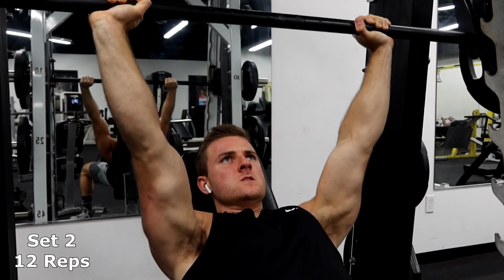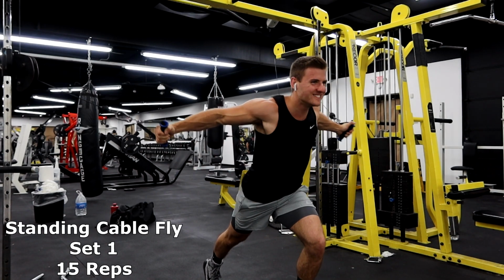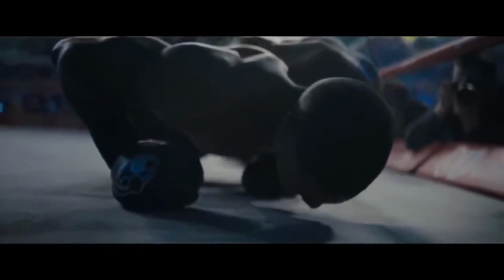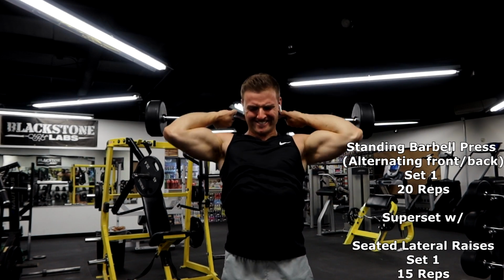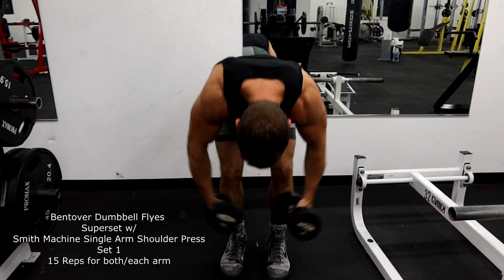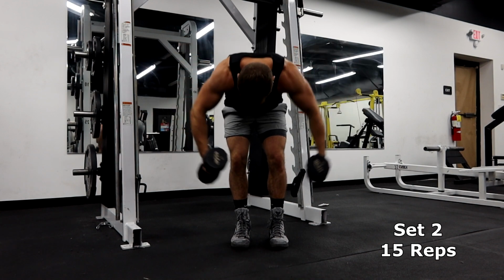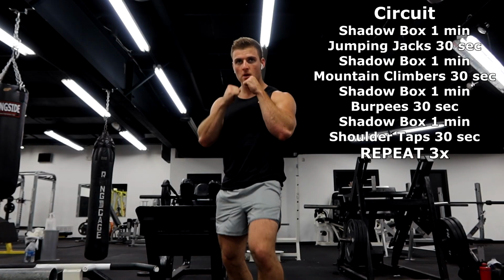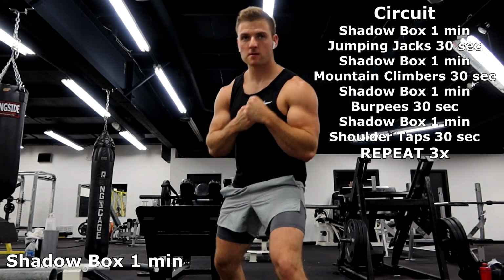Michael B. Jordan CREED II Workout Routine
This is Michael B. Jordan's workout routine that he used to get ready for Adonis role in Creed II. I TRIED MICHAEL B. JORDAN'S DAILY DIET & TRAINING

Amazon Wishlist
►BodySpace on Bodybuilding.com is AnthonyCuocco11

Weight Lifting channel focused on powerlifting, bodybuilding, lifestyle and all other things fitness related. My goal is to motivate and inspire people to always progress in everything they do. Powerlifting is life. Ever Forward. I TRIED MICHAEL B. JORDAN'S DIET FOR A DAY. 73 Questions With Michael B. Jordan | Vogue. Michael B. Jordan Barely Had a Social Life During 'Black Panther Jesse James West